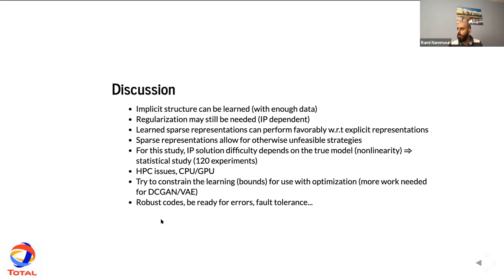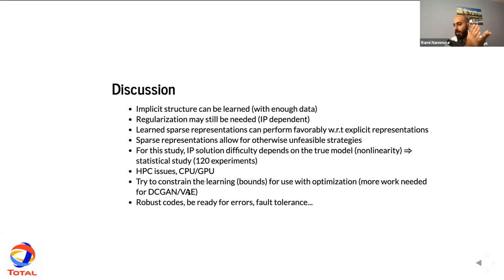Rami Nammour: The Seismic Inverse Problem: Tackling Non-Convexity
MIT Earth Resources Laboratory presents Dr. Rami Nammour, Project Lead for Inverse Problems and Uncertainty Quantification at Total Research and Technology, on "The Seismic Inverse Problem: Tackling Non-Convexity."

"The inverse problem (IP) of reflection seismology seeks to recover the subsurface velocity from surface measurements of acoustic pressure data. This IP is nonlinear and large scale. Formulating its solution as an output least squares optimization problem (termed FWI: Full Waveform Inversion) leads to a computationally expensive, nonconvex optimization. The large scale of the IP limits feasible solutions to local, gradient based, optimization algorithms. The computational complexity of the IP limits the number of affordable iterations.

This two-part talk proposes two independent methods to deal with the nonconvexity of the IP:

The first proposal relaxes the problem by adding nonphysical degrees of freedom (an extension), fitting the data at any (even incorrect) models, and penalizing the nonphysical degrees of freedom to drive the solution towards the correct model. If successful, the solution of the extended and FWI formulations agree. In this case we relax the uniqueness of the velocity model as a function of source location. This extension is fully nonlinear and can fit all pertinent physics of the problem, we call it Nonlinear Inversion Velocity Analysis. We show how the method is capable of recovering the velocity model in complex cases where FWI fails.

The second proposal numerically investigates the ability of generative modeling (Generative Adversarial Networks and Variational Auto-Encoders) in machine learning to encode the velocity model with a modest number of degrees of freedom. The decimation of the scale of the domain of the IP renders global optimization methods feasible, circumventing nonconvexity. As a first attempt, this study encodes layered 1D media. We show numerically that a learned sparse representation can match the success rate of an explicit sparse representation (available for layered media) for solving the IP."

Dr. Nammour graduated in 2011 with a PhD in Computational And Applied Mathematics from Rice University. He has since been working for Total Research and Technology. He first developed a framework for preconditioning multiparameter inverse problems in reflection seismology as a research geophysicist. As part of his first assignment, he got interested in a new programming language, julia, developed at MIT for technical computing. This prompted his move to a computational science group at Total, where he leads a project on Inverse Problems and Uncertainty Quantification, dealing with various applications from seismic imaging, CO2 sequestration and leak detection for HSE (Health Safety and Environment).